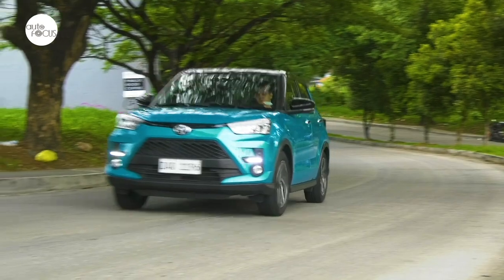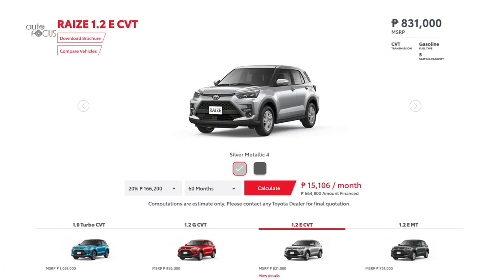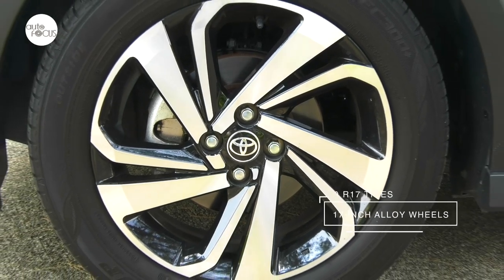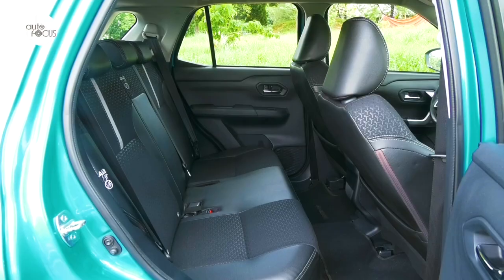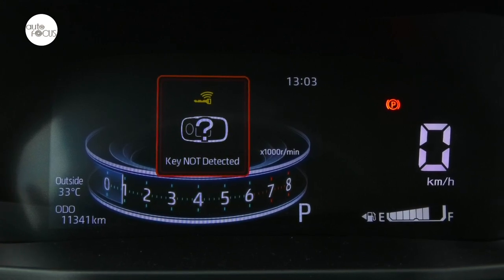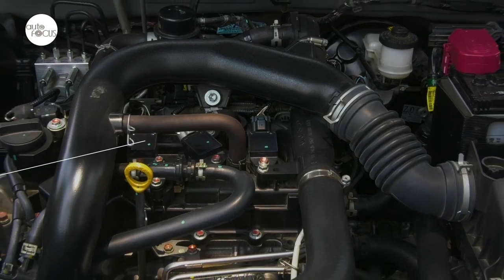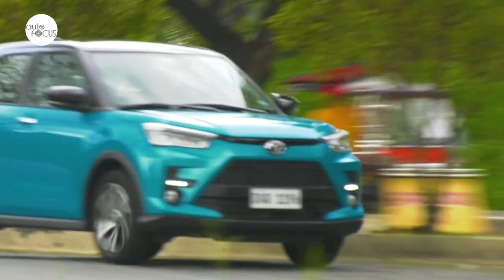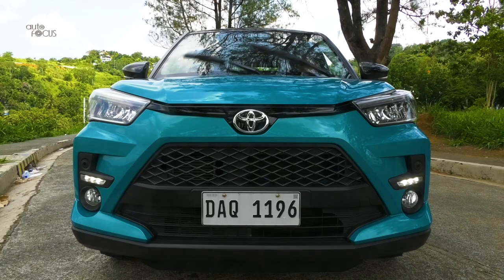Toyota Raize 1.0 Turbo CVT | Car Review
Crossovers are now a dime a dozen. Budget-friendly crossovers even more so.

There is no lack of options for local buyers looking for affordable crossovers, especially with the influx of candidates from China, touting more than affordability but also good design, decent tech for comfort, convenience, and safety, and others even flaunting British legacy.

And we’re not even talking about the competition from South Korea.

Into this market comes the Toyota Raize.